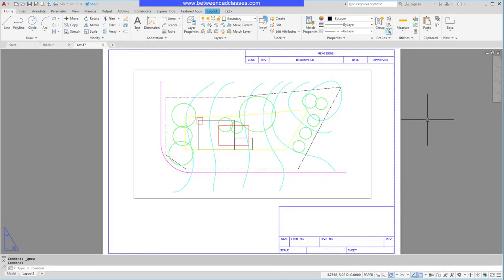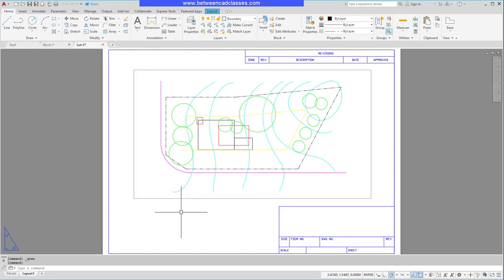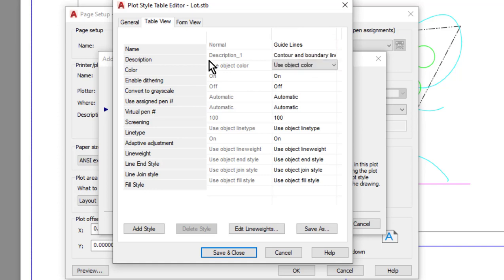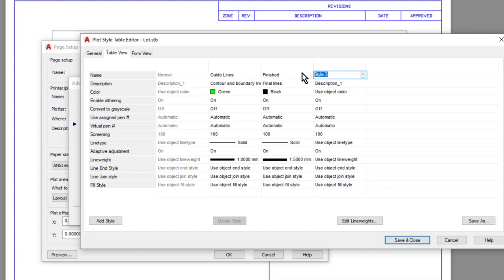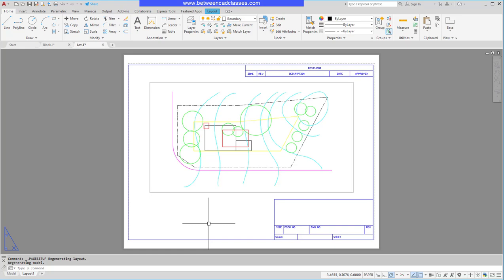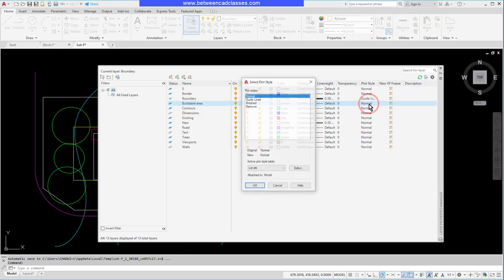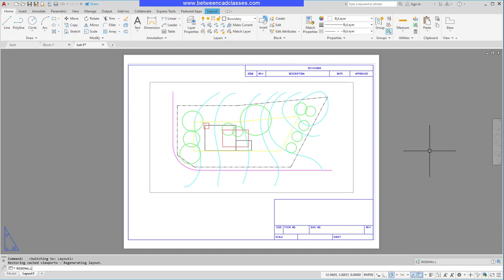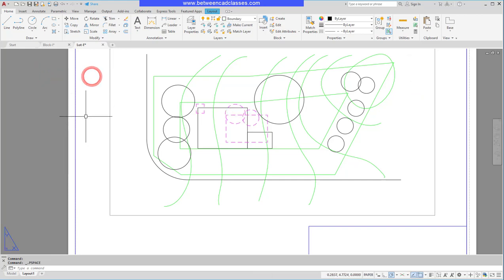Named Plot Style Tables in AutoCAD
In this tutorial you will learn how to create and modify named plot style tables in Autodesk AutoCAD. You will learn how to begin with the correct template to ensure that you can create and use the .stb files.